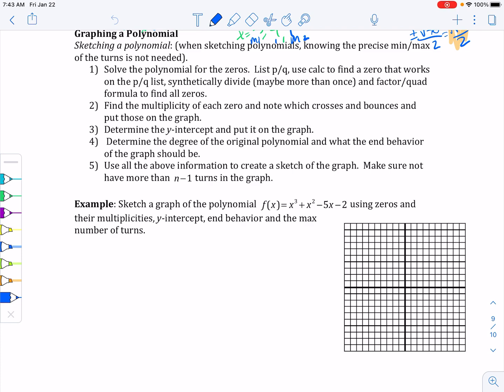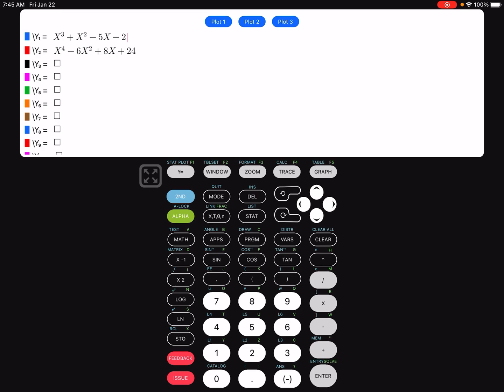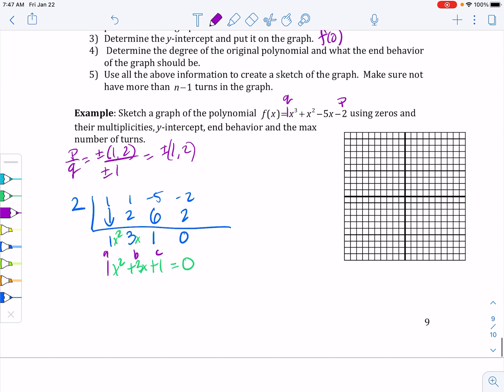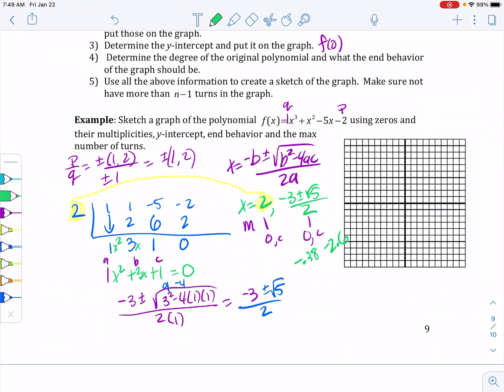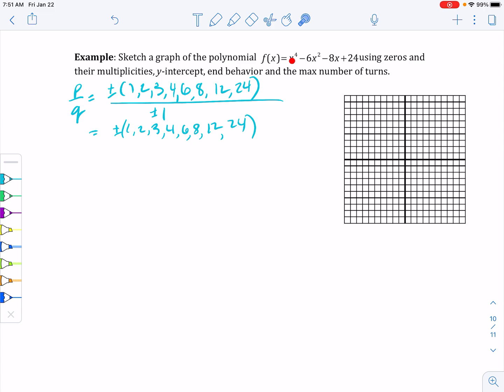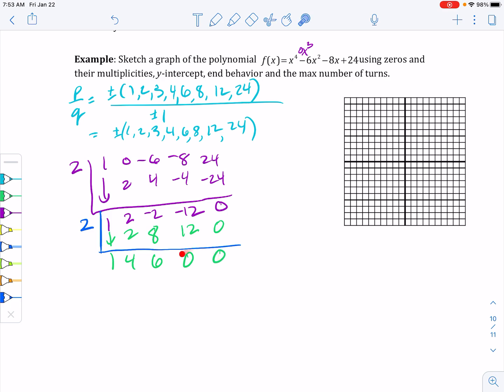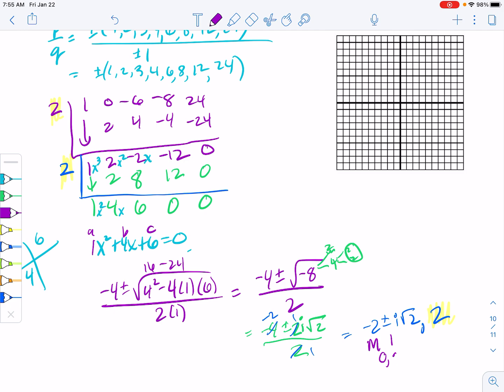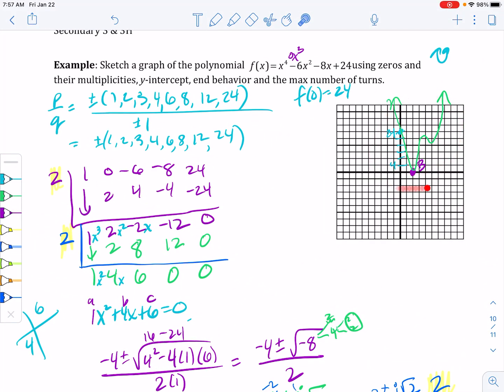Sketch a graph of a polynomial by using p/q, synthetic division and factoring/ quad formula